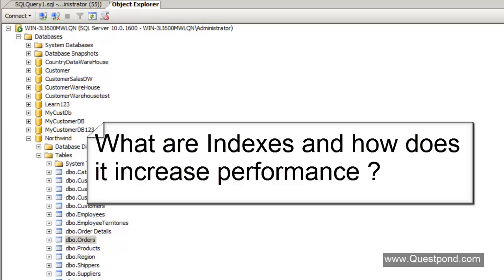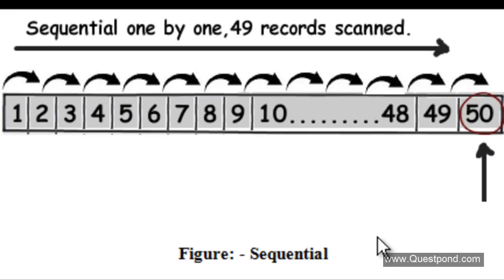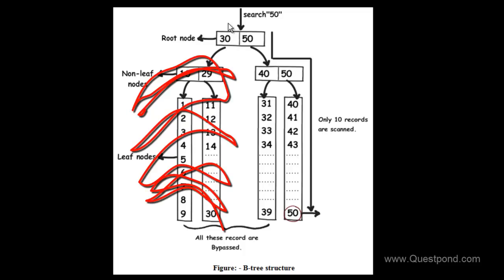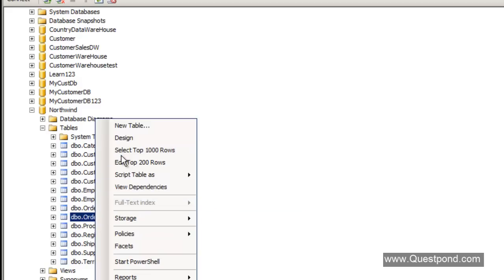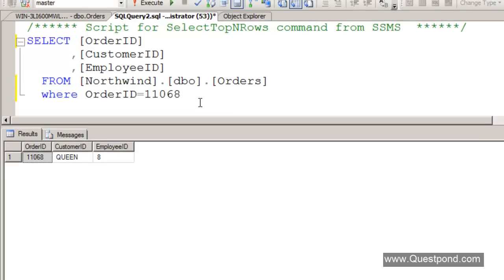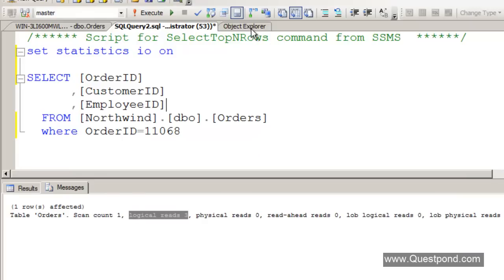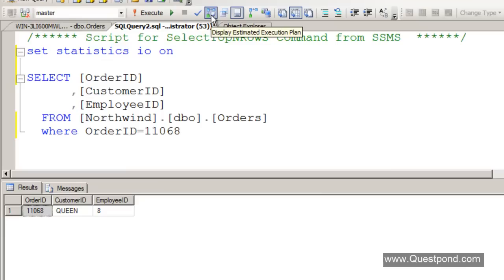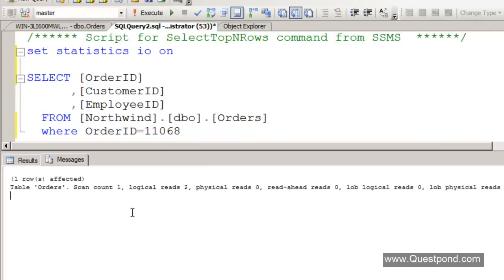Indexes in SQL Server | Use Indexes for Faster Search in SQL | SQL Interview Questions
In this SQL Server training video we will understand what are indexes and how they make your search faster. We also run through the fundamentals of B-tree or balanced tree structure. Its also one of those favourite SQL Server interview questions which is asked in SQL Server interviews.

We are also distributing a 100 page Ebook "Sql Server  Interview Question and Answers".